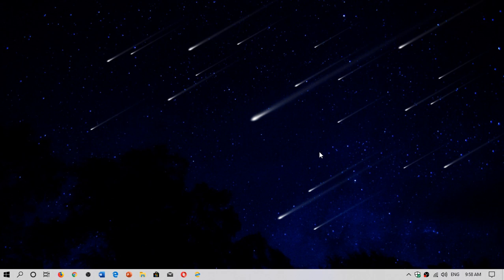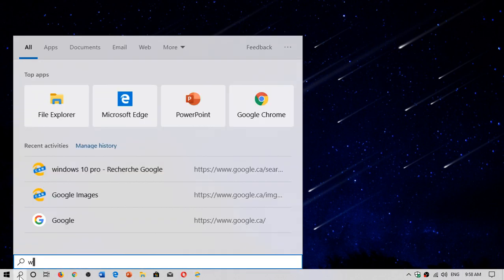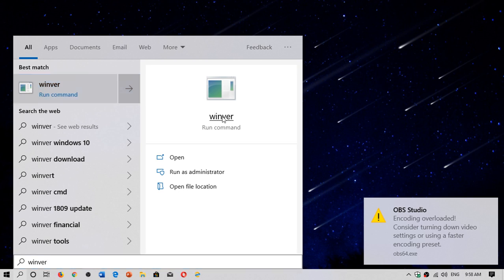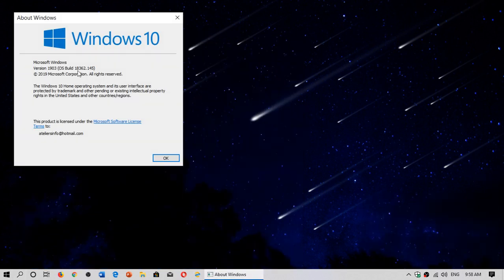BitLocker and Windows Sandbox are only Windows 10 PRO and Enterprise versions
Many users on home dont understand why these features are not available